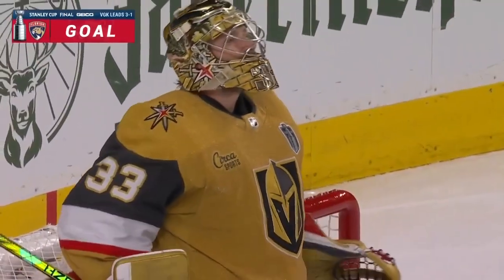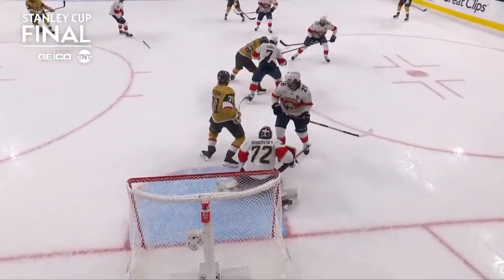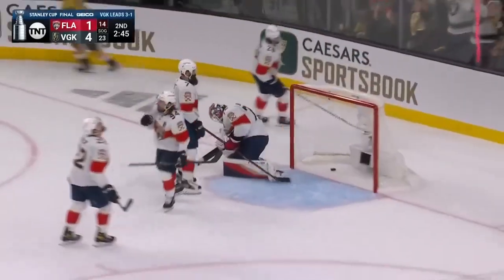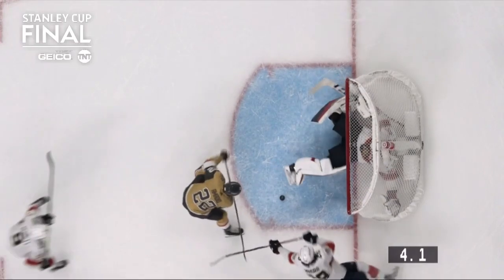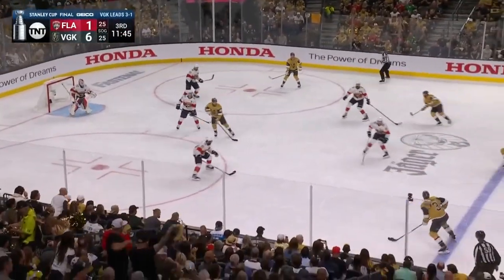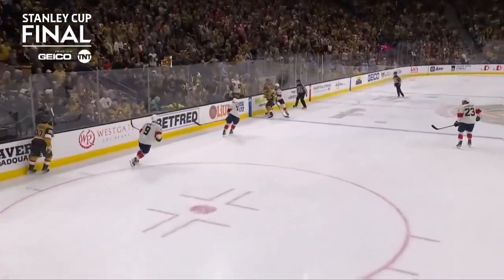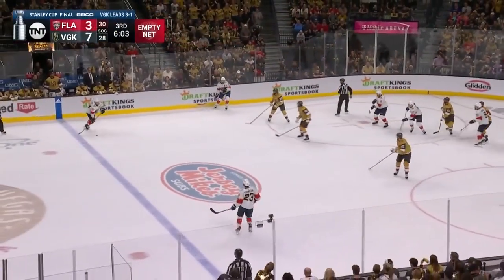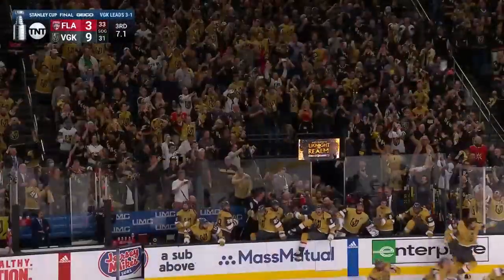Вегас - Флорида 5 матч финала | Обзор матча плей-офф Кубка Стэнли НХЛ | 14.06.23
Вегас Голден Найтс становится обладателем кубка Стэнли
Плей-офф Кубка Стэнли 2023 НХЛ
Букмекерская компания "ЛИГА СТАВОК"  - cпонсор трансляции, забирайте фрибет до 10 000 рублей только по нашей ссылке, после регистрации.
Отличный интерфейс, ставки не только на матчи, но и на результаты игроков НХЛ, живое общение в чате событий и многое другое.